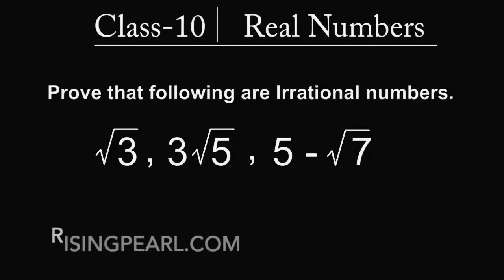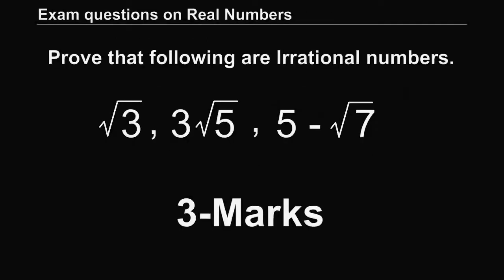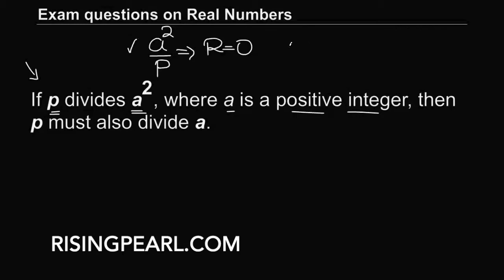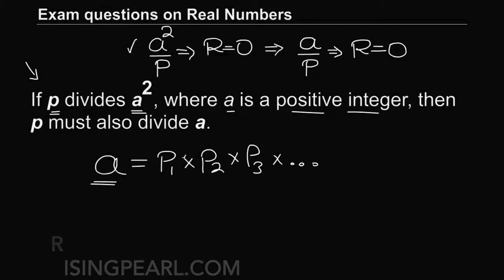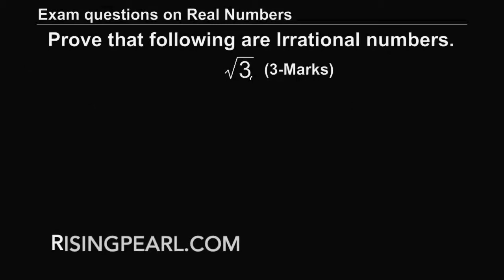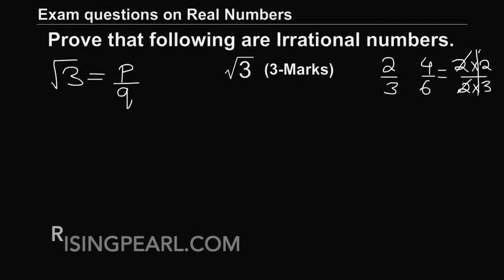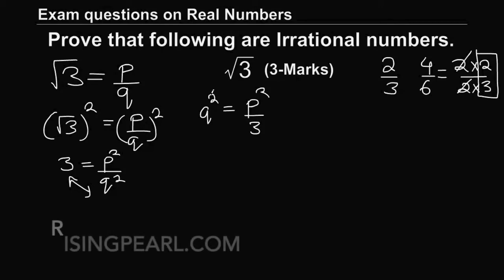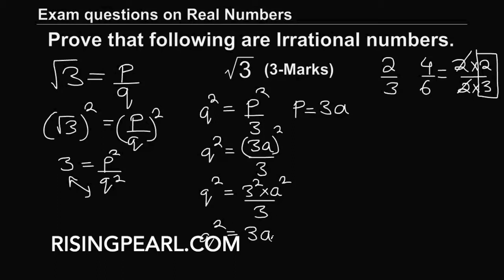Prove √3, 3√5, and 5 - √7 are Irrational Numbers (CBSE Class-10 Daily Videos)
Welcome! In this video, we learn how to prove numbers such as  √3, 3√5, and 5 - √7 are indeed irrational numbers. We go through detailed step-by-step analysis. We look at a very important theorem that we use (that theorem is based on The Fundamental Theorem of Arithmetic). We prove such problems by method of Contradiction. These problems typically carry 3-marks in CBSE Class-10 board exams.